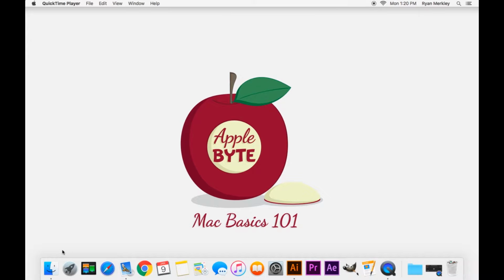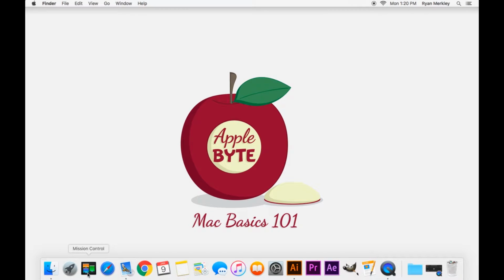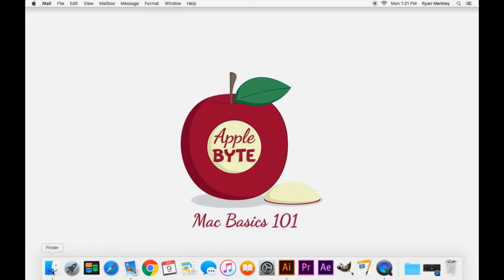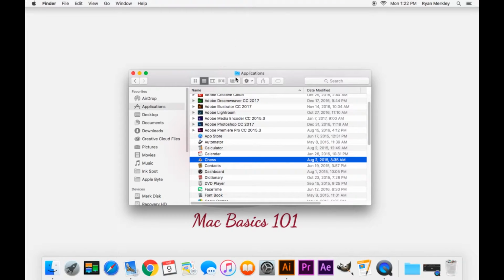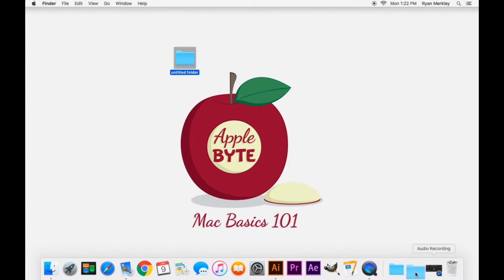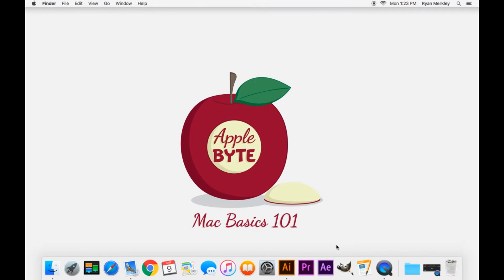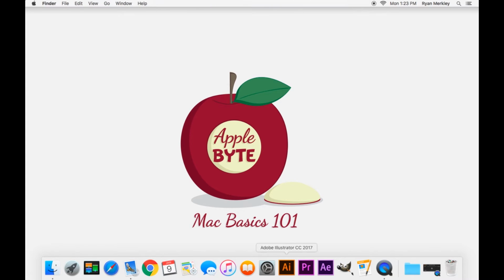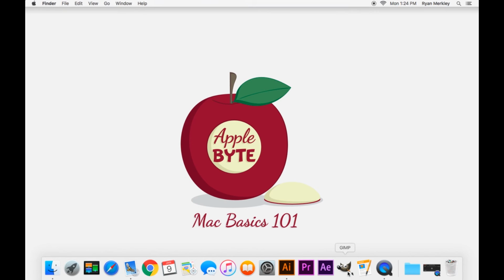Mac Basics 101: Dock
My complete course for learning the Mac is out on Udemy!

It's a 2 hour course that takes you from learning the very basics all the way to beginner troubleshooting techniques.3rd video in the Mac Basics 101 Tutorial series- we cover how to use the Dock and answer questions like how do I take icons off or add icons to the dock on Mac? What is the dot underneath the icons for on Mac? And more.

This tutorial series is for mac beginners and those who have recently purchased a new Mac or switched from Windows. If you're wondering where to begin with a new Mac, this is the place.